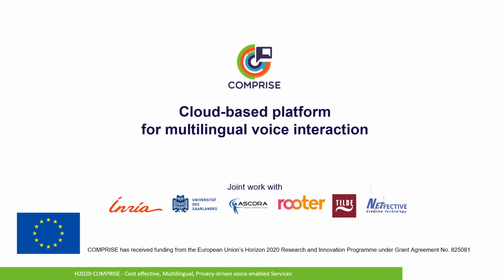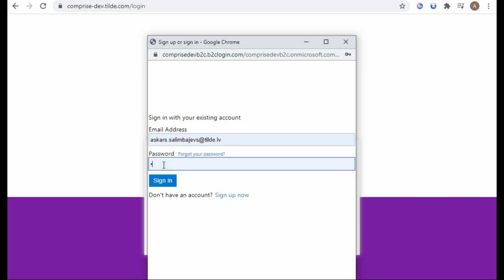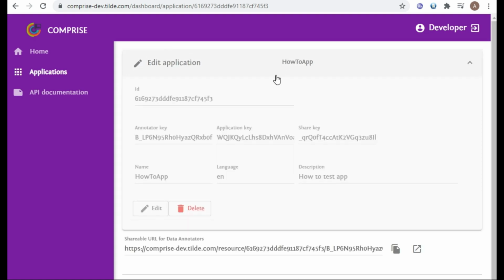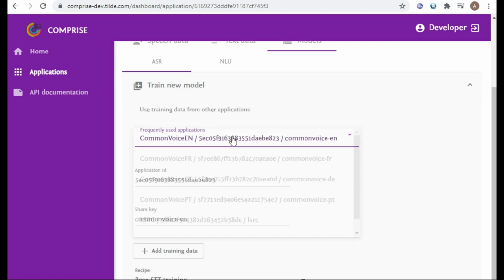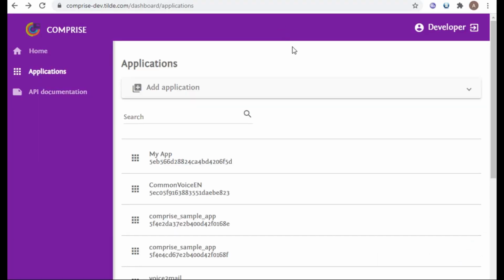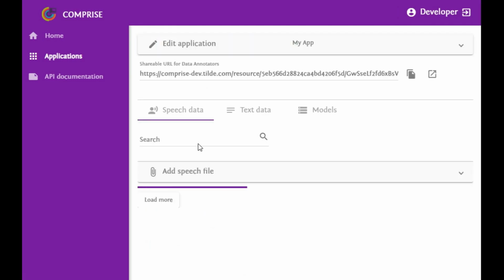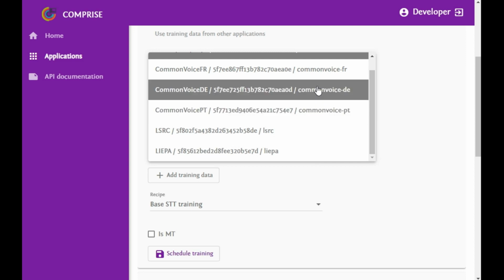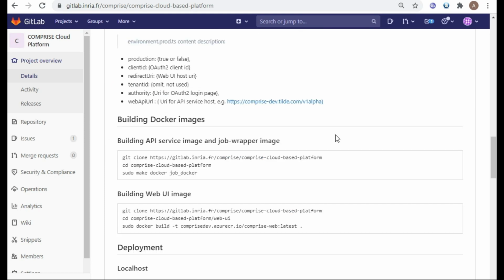COMPRISE Cloud Based Platform: Installation + Use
In this video you will learn how to install and run COMPRISE Cloud Based Platform